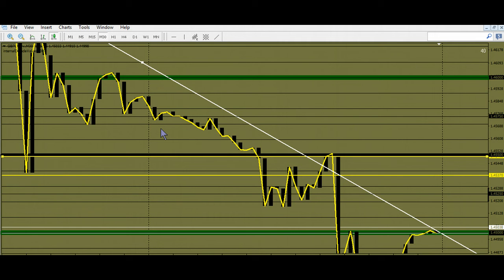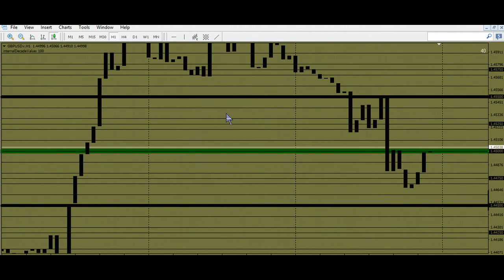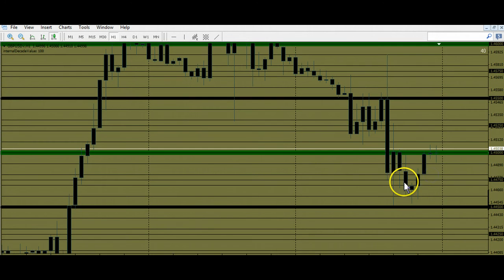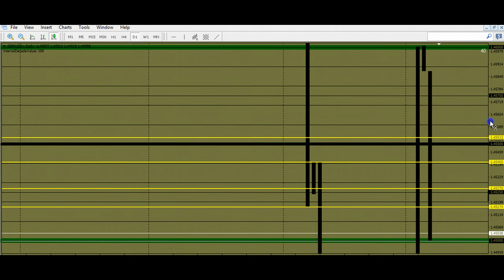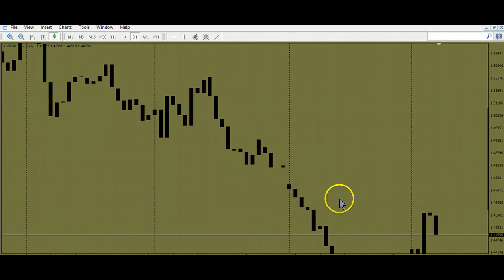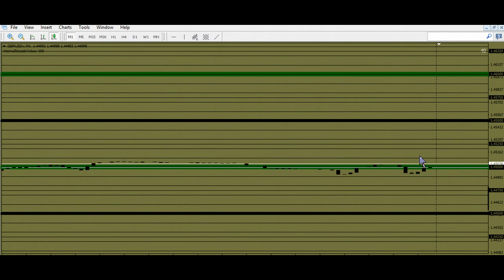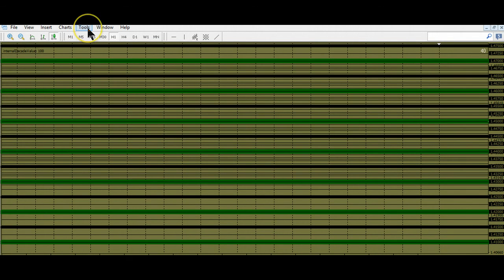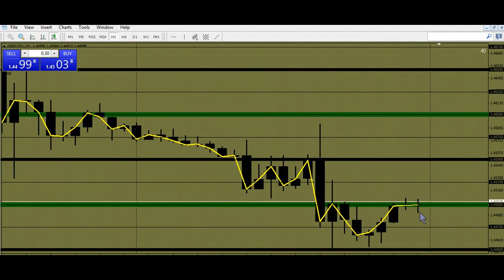GBP/USD 2-5-2016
MT4